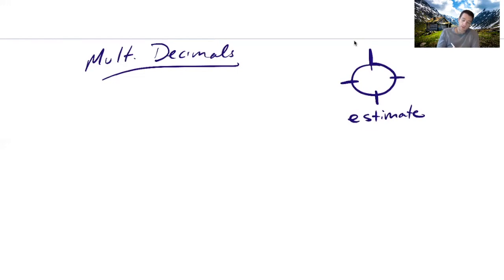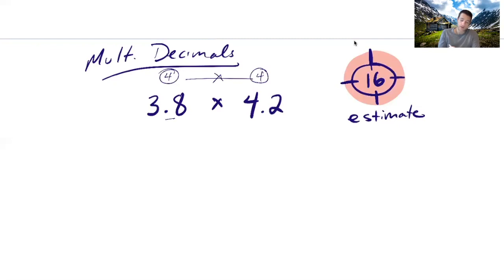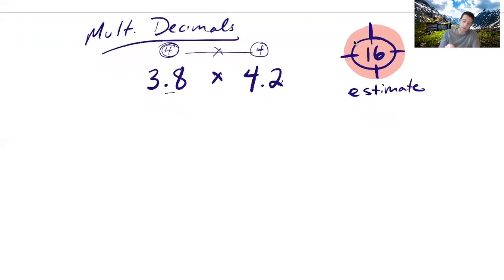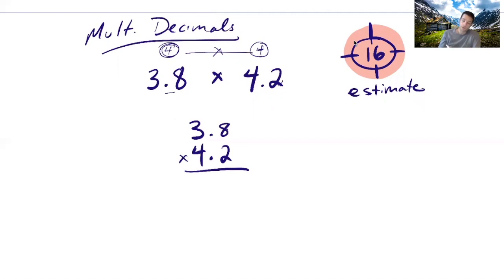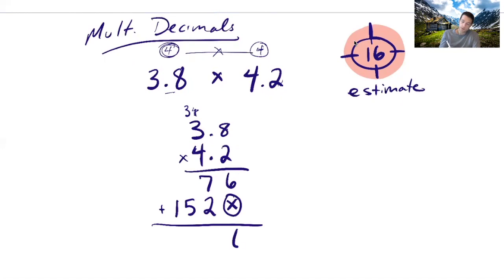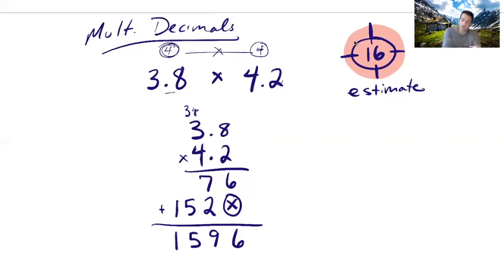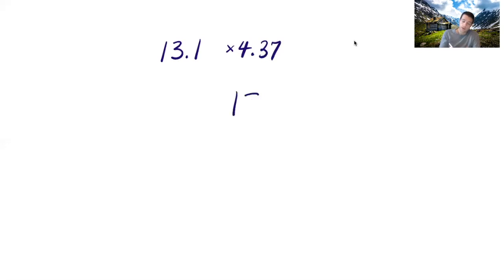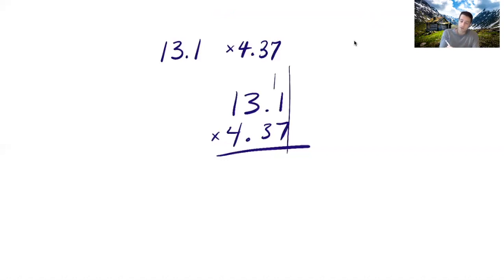Multiply Decimals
Decimals